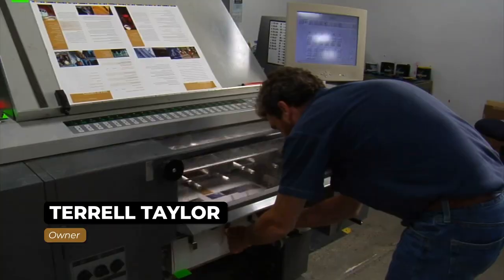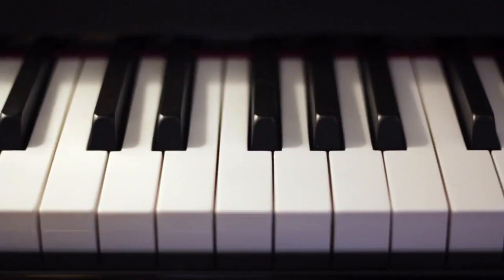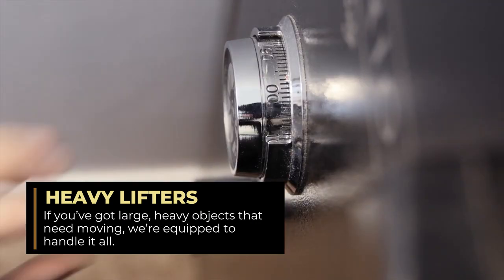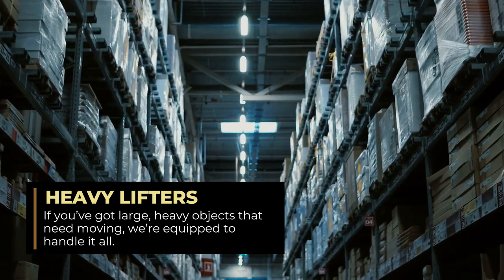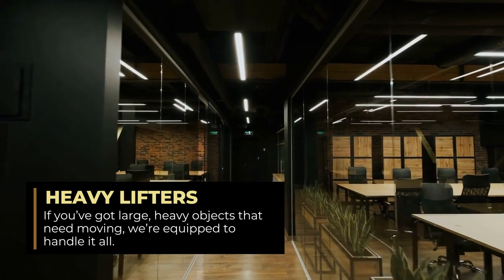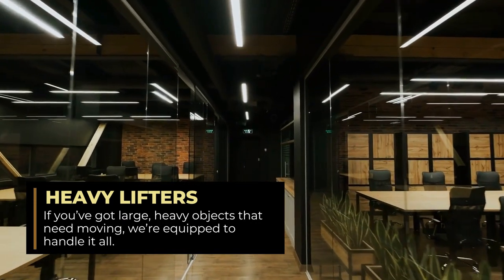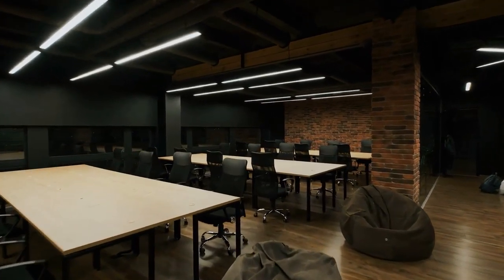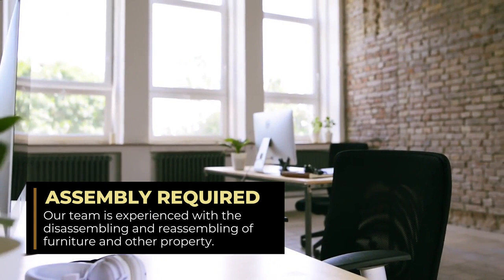Elite Movers Omaha Nebraska 68127